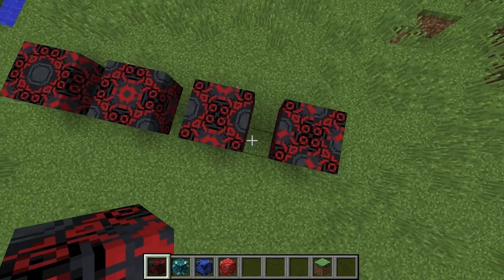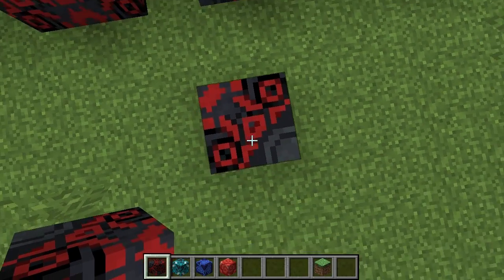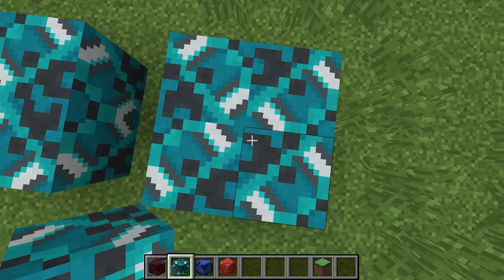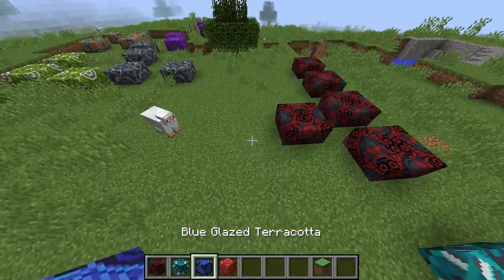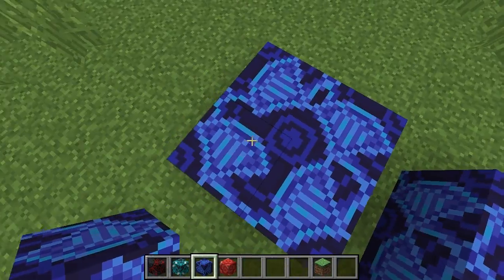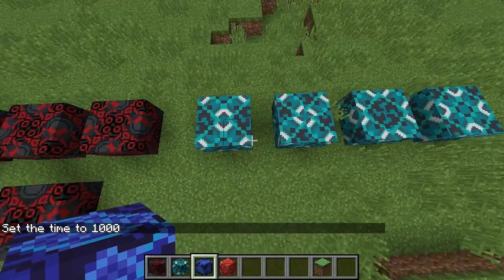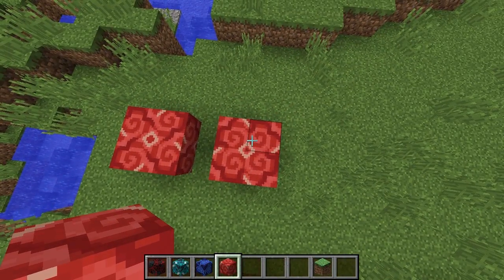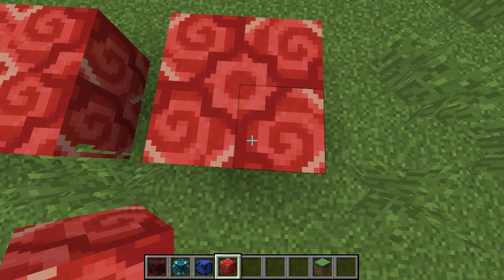Glazed Terracotta In Depth #2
I check out 16 more patterns including a combination gray and red pattern.